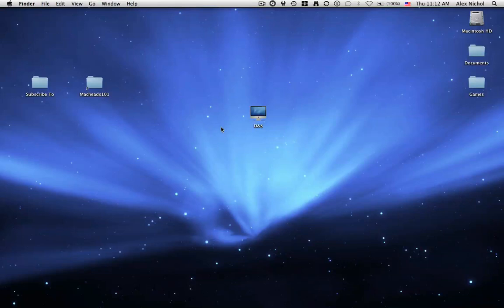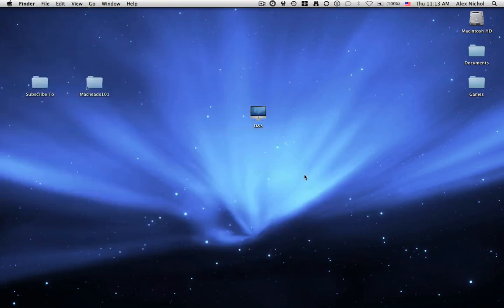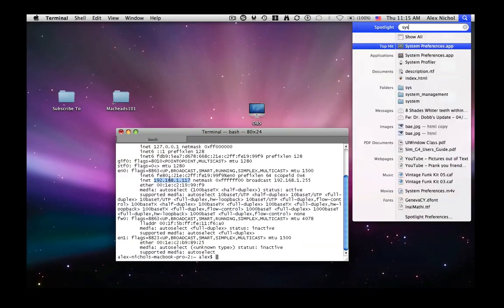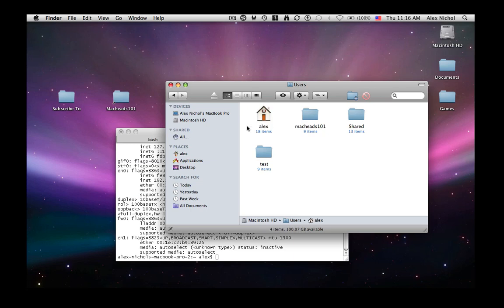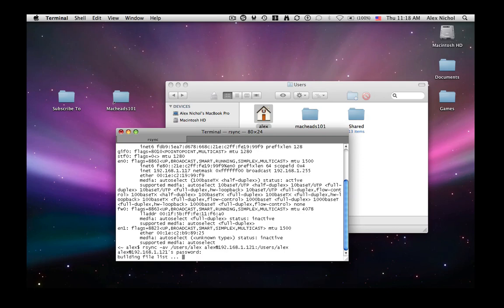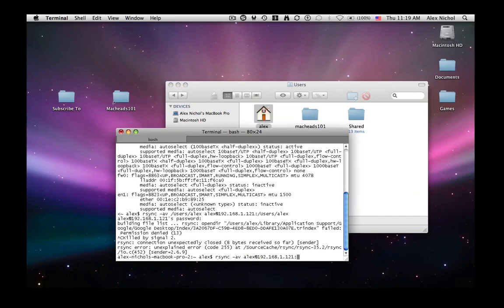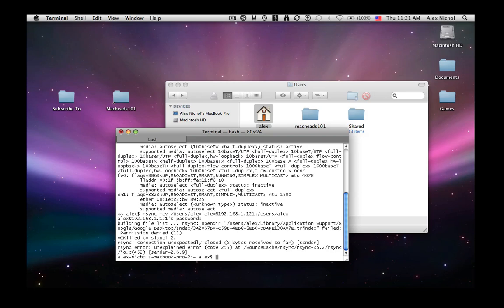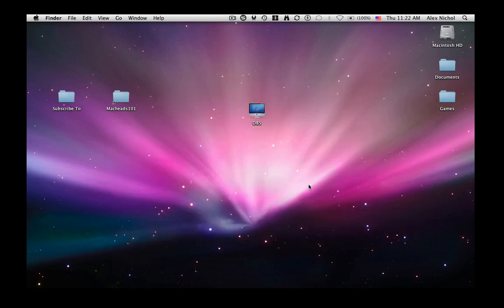Sync Your Computers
I show you how to sync your computers with one another.

Nice huh? Yeah